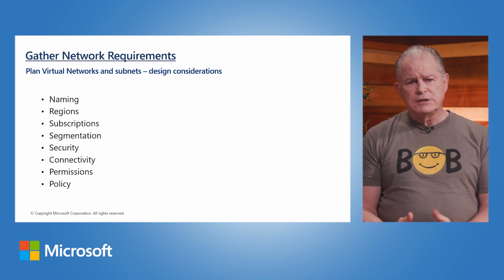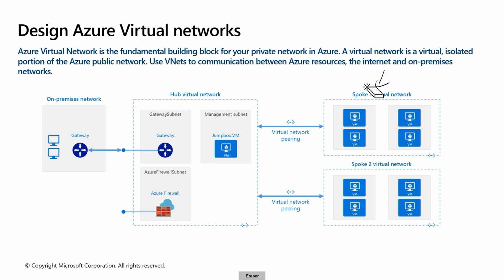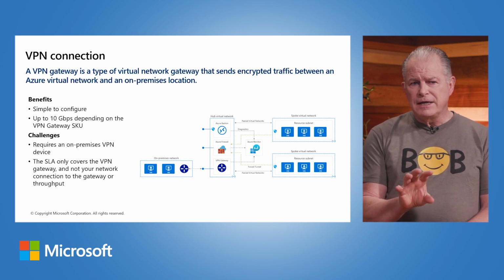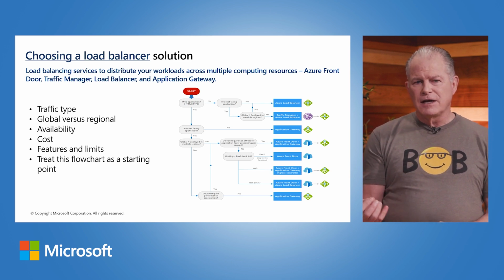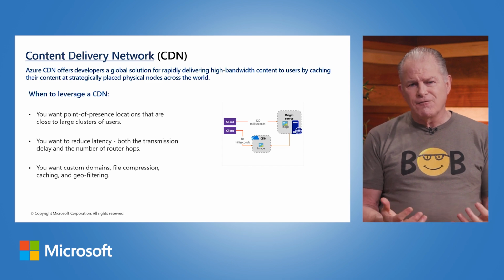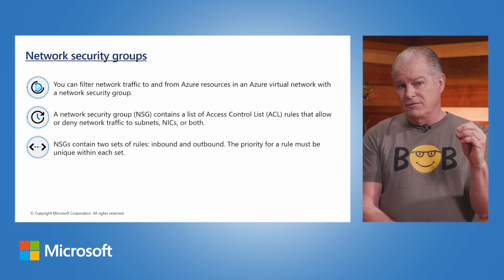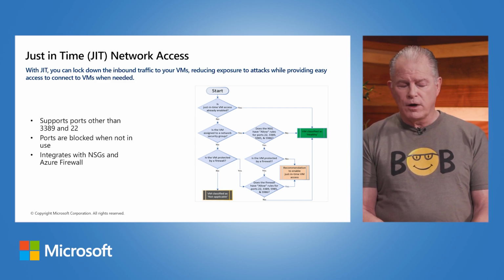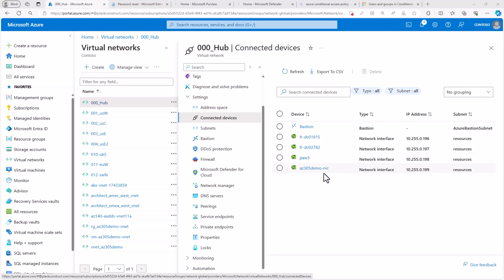Design a network infrastructure solution AZ-305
Azure Architects need to design and recommend network solutions. Global organizations are seeking cloud-based solutions to improve their business and foster growth into new markets. They need solutions that can offer robust and reliable user experiences in a global environment.